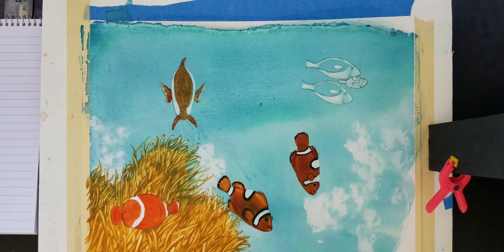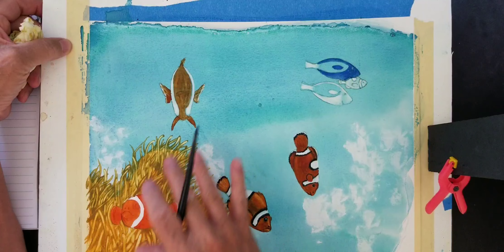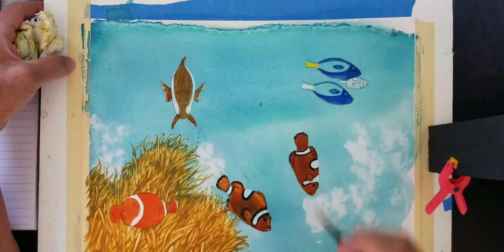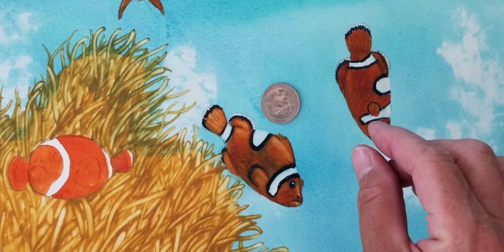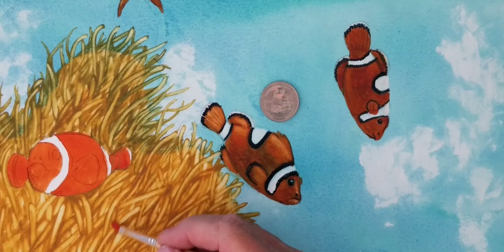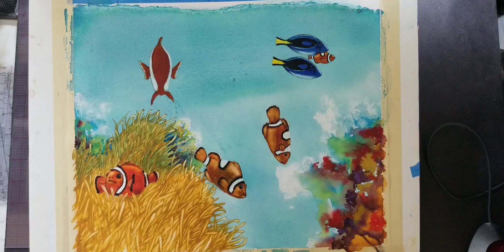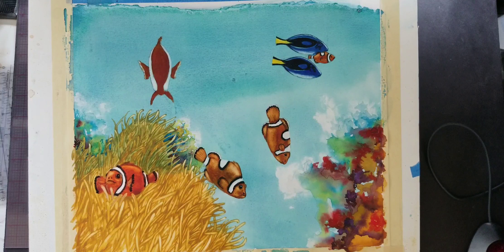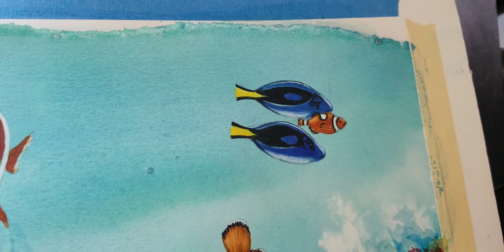Watercolors/Clownfish/NHM/Coral/Scientific lllustrations/Nevets design/Tutorial/Sea anemone